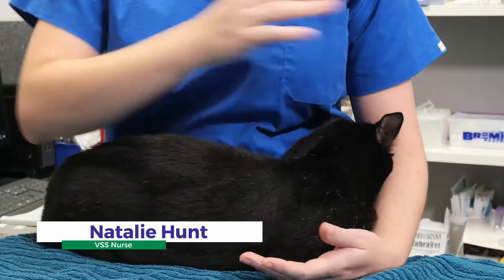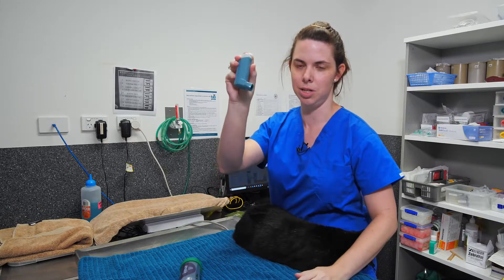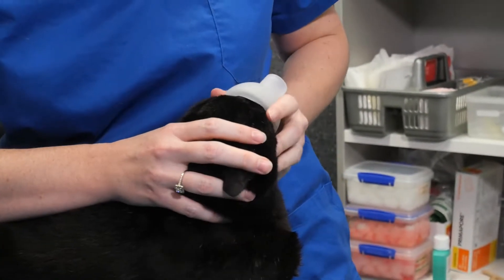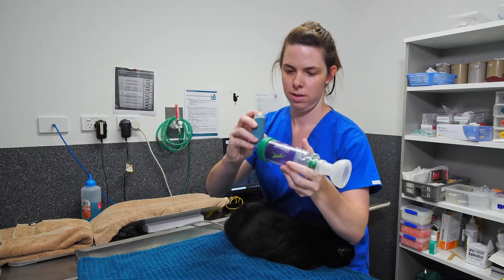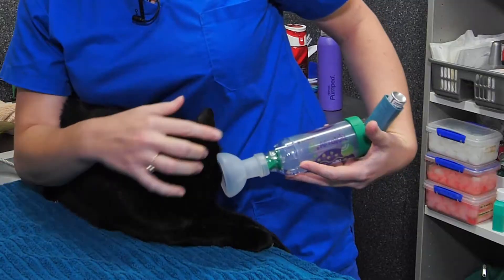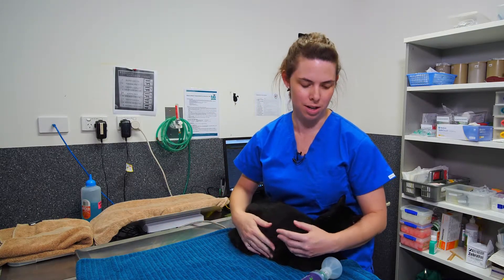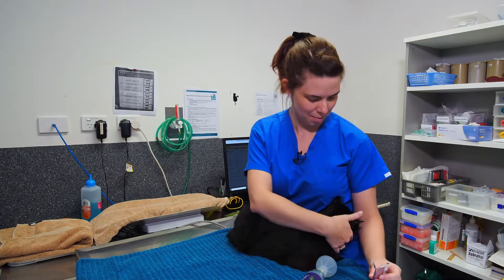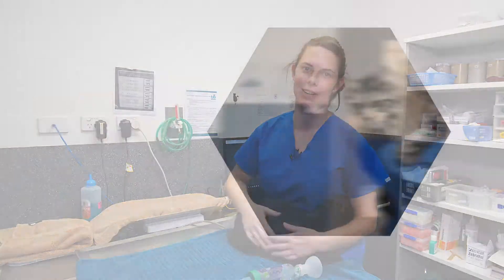How to use Inhalational Medications for your Cat